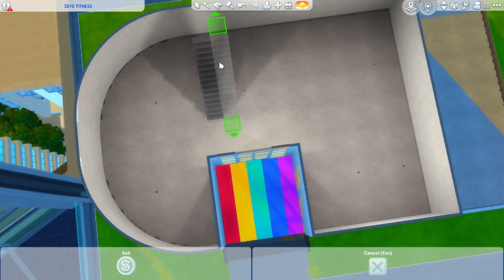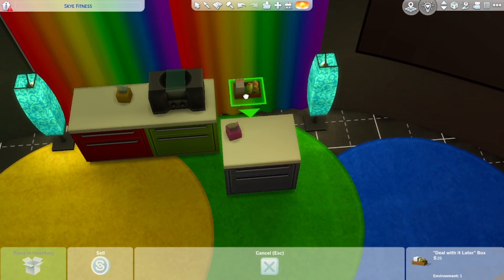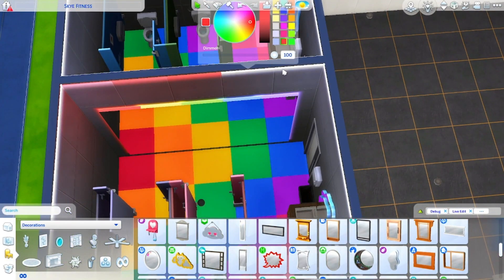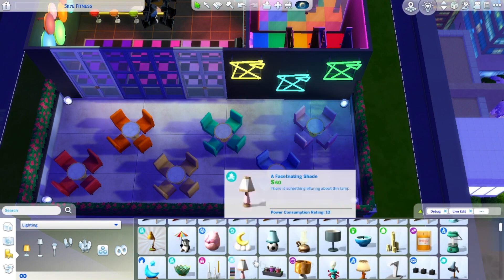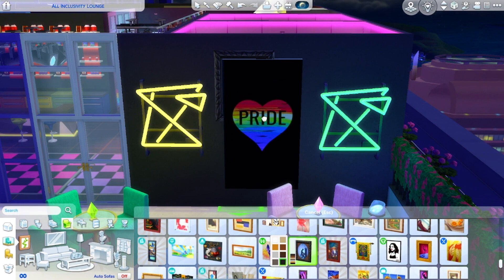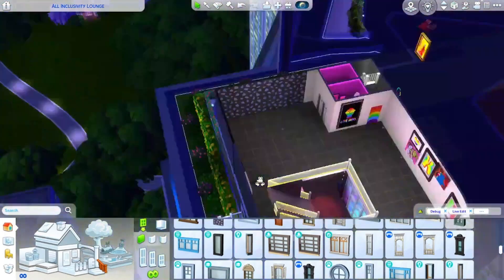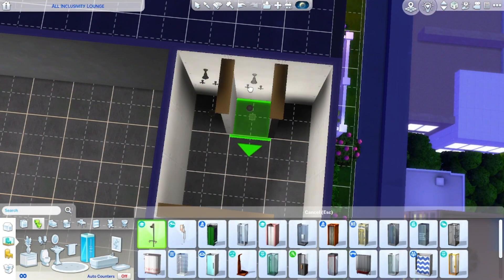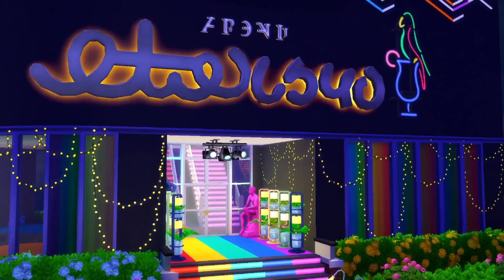Nightclub Of My Dreams \\ The Sims 4: Speed Build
Welcome earth angels~! I built this nightclub for Pride month buuuut even with being out of June, we're always still going to celebrate love! You can find this build on the gallery at EtherealVanna~ I hope you enjoy what you see my dears!

♩︎♫︎ OUTRO RIGHTS ♫︎♩︎

♡︎～(￣▽￣～)(～￣▽￣)～︎♡︎ bye bye